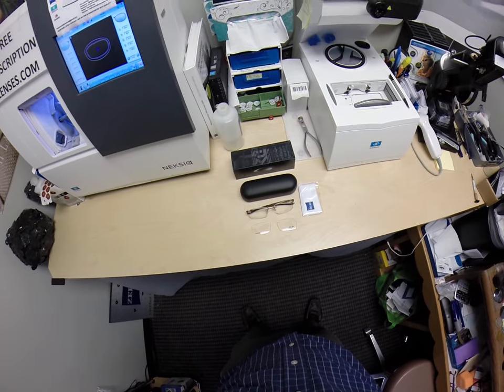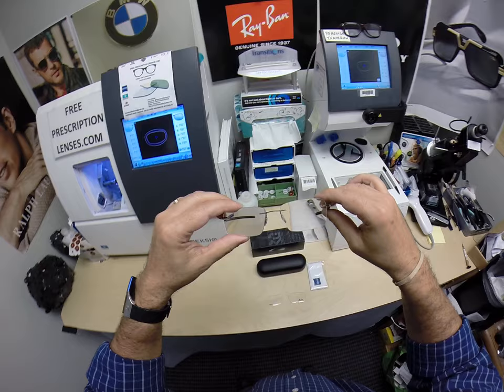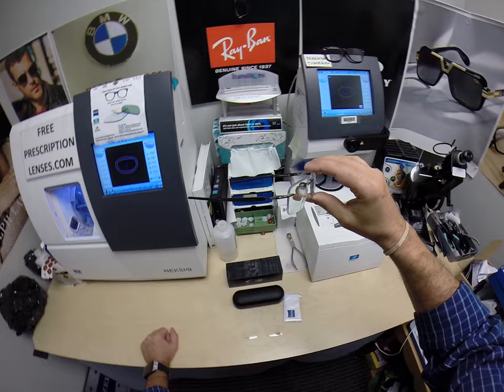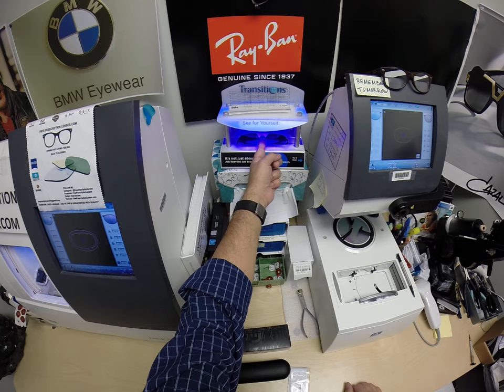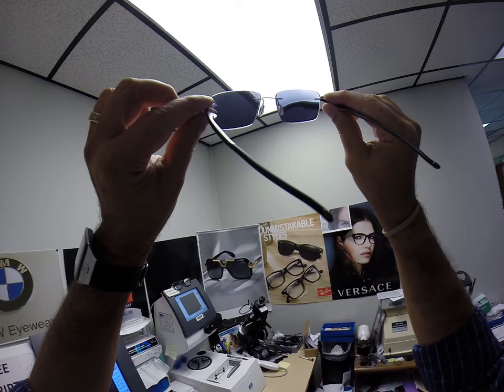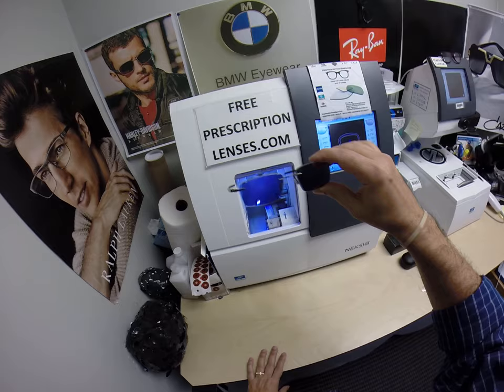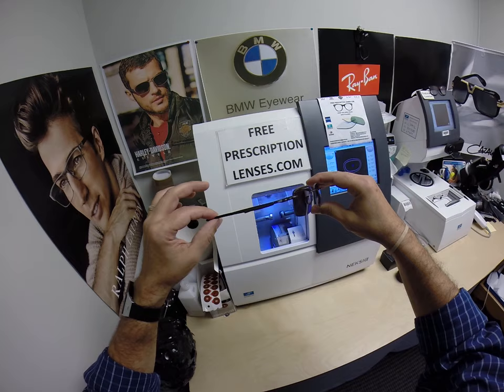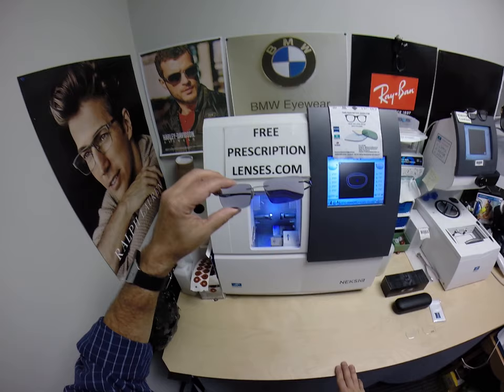Georges Oakley 5126 Gauge 3.1 w Rx Zeiss Progressive Photofusion Grey Lenses with DuraVision Chrome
Watch as I show you George's Oakley 5126 Gauge 3.1size 54 color 02 pewter with Rx Zeiss Light D digital free form progressive lenses with Photofusion grey and Duravision Chrome anti glare. Greenwood South Carolina is about to look moe better!